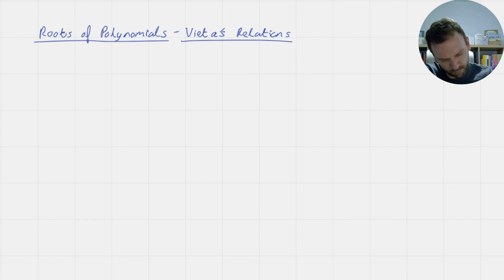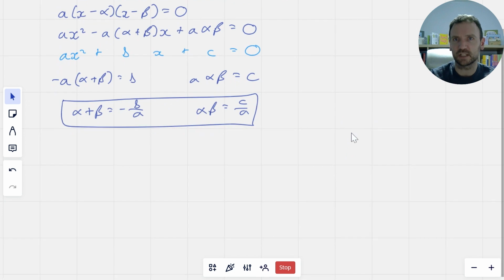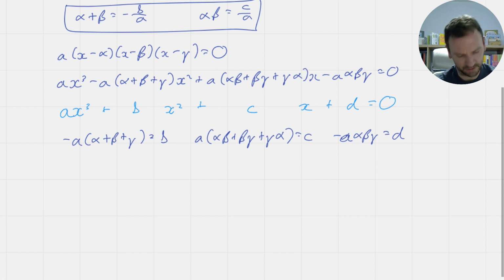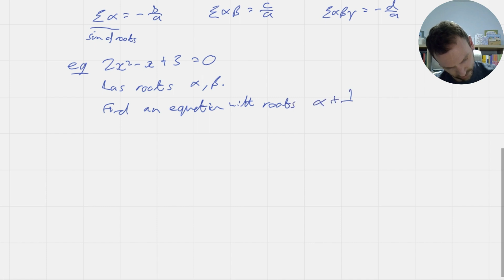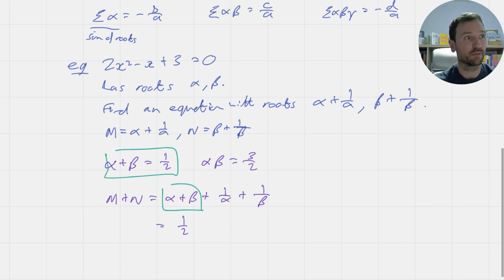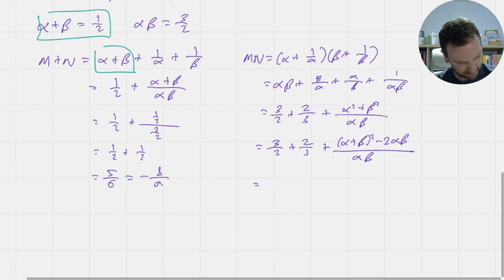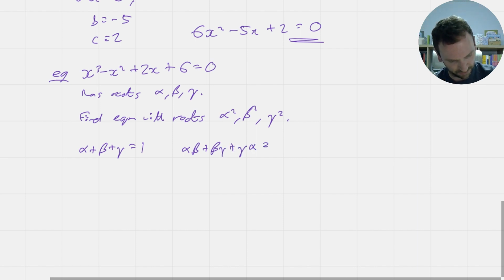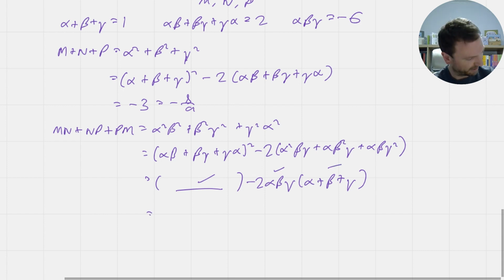Roots of Polynomials 2 - Vieta's Relations (A Level Further Maths)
Examples of how to use roots of polynomials using Vieta's relations from the Pure Core section of Further Maths A Level.
The video cut-off the final 10 seconds - the final answer to the second example was x^3+3x^2+16x-36=0.